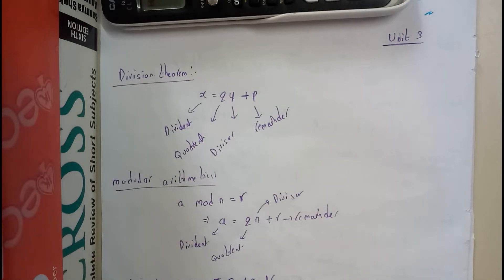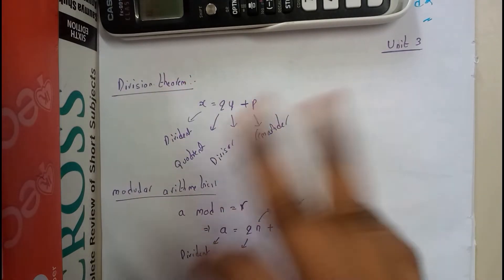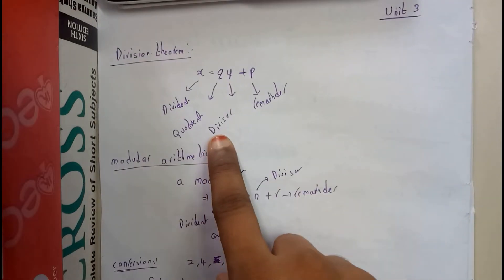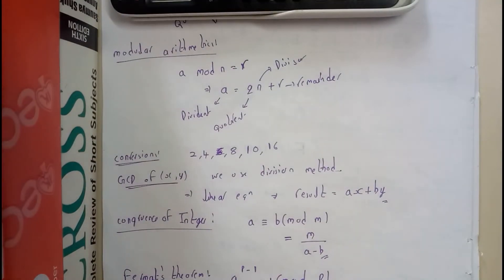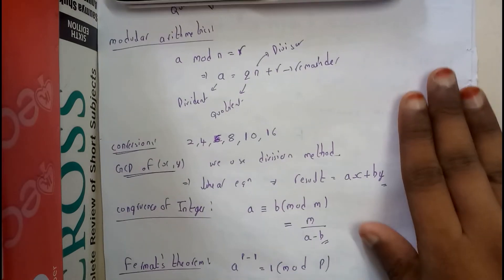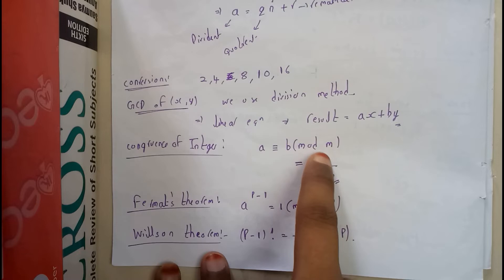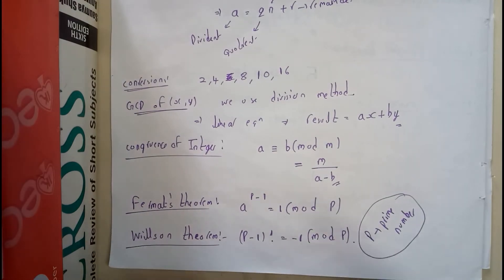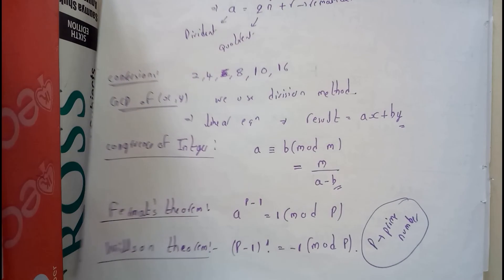9 Number theory imp topics & formulas mp4 || M & S || SEM 4